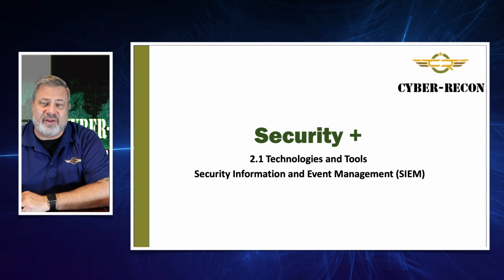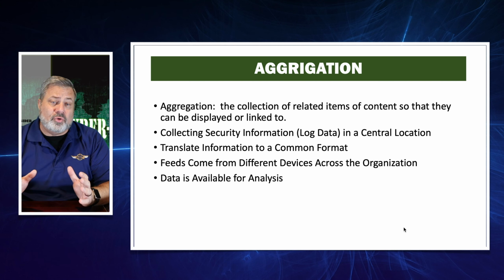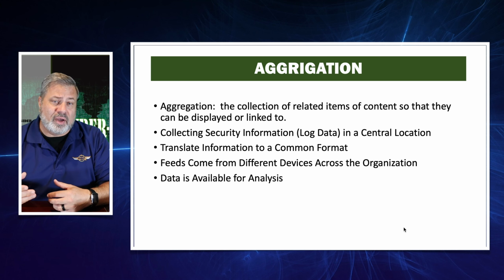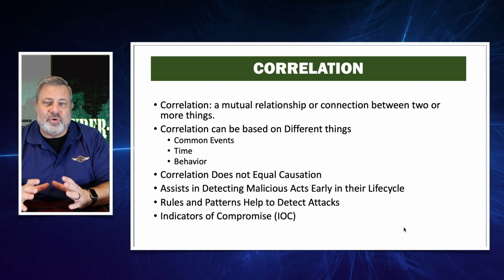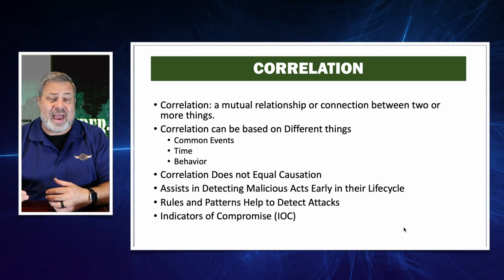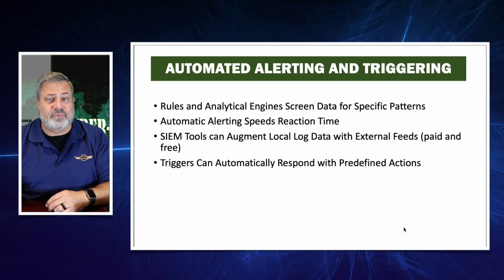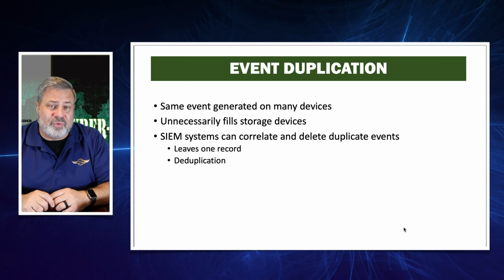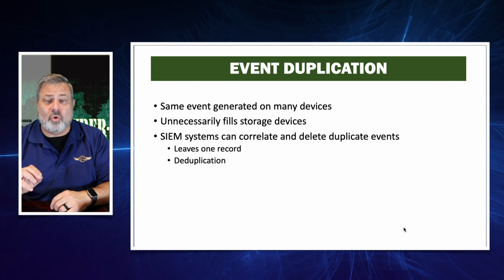CompTIA Security+ SIEM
In this video, we look at the Security Information and Event Management systems that help security professionals make sense of the massive amount of security information that they are faced with each day.  This video is geared to those preparing for the Secuirty+ exam or want to know more about the security field